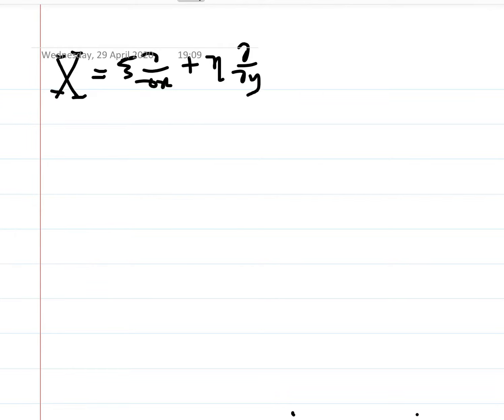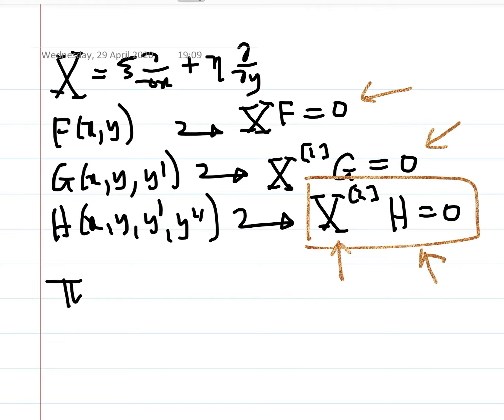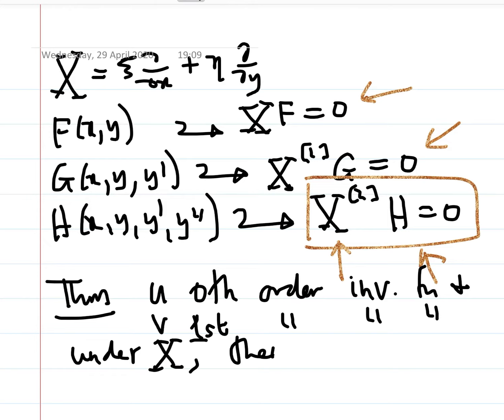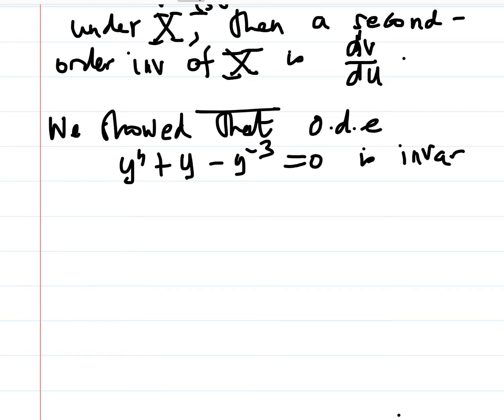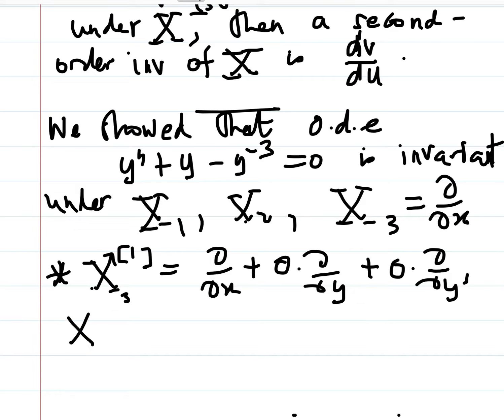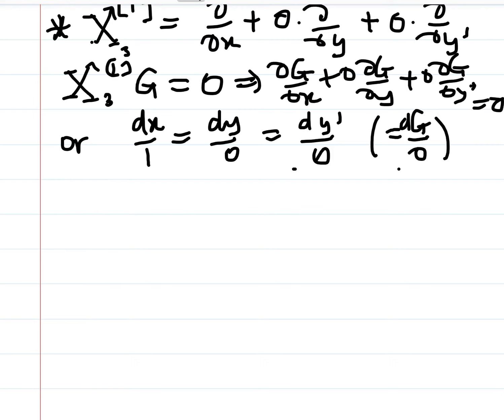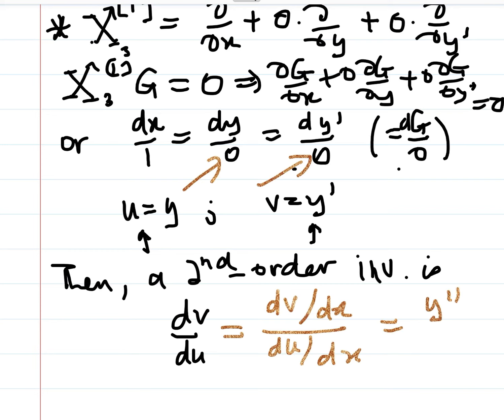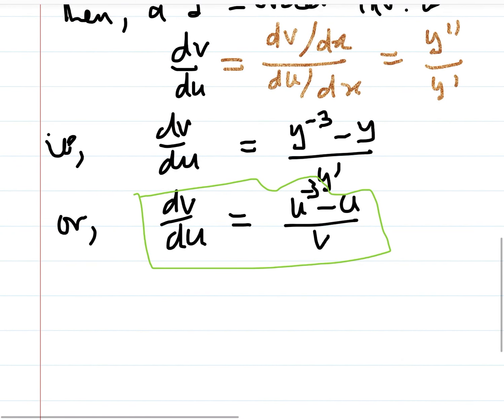CV lecture0 9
Reduction of odes using symmetries